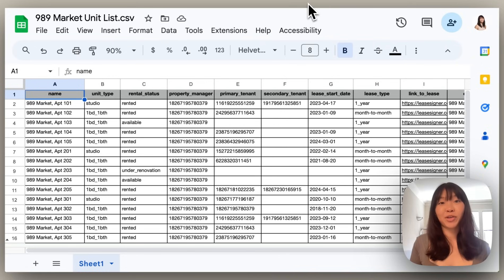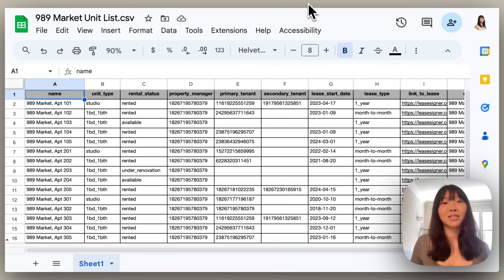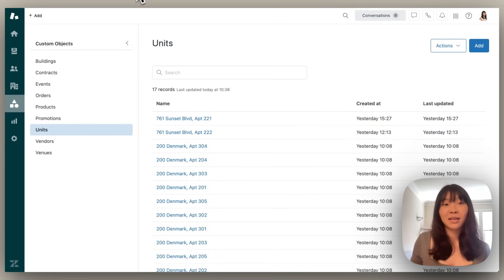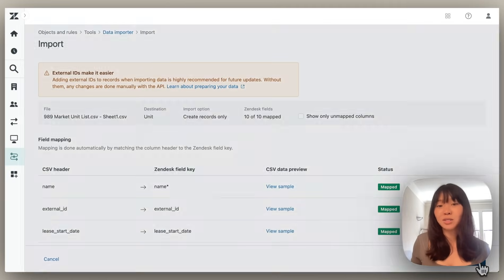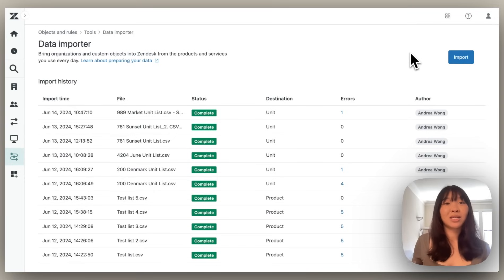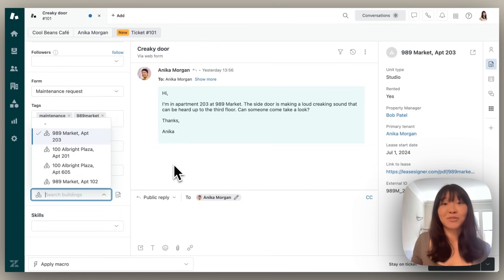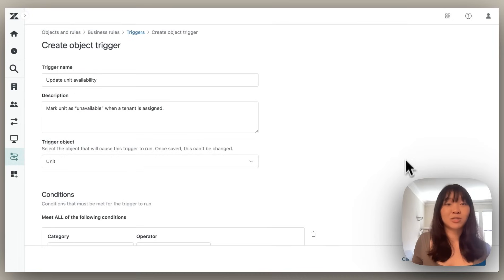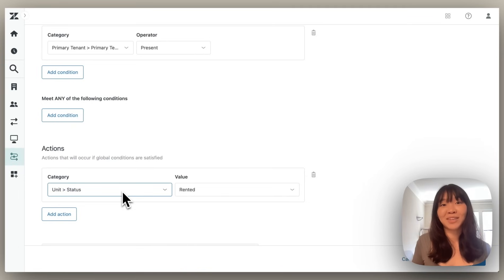Zendesk custom objects data importer, dynamic filters, object triggers | Zendesk product spotlight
🖥 Import data, apply dynamic filters, and set triggers based on custom objects. For more product news and demo videos from our Product Spotlight series, visit our community